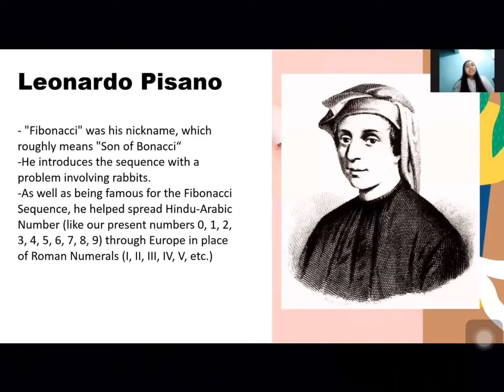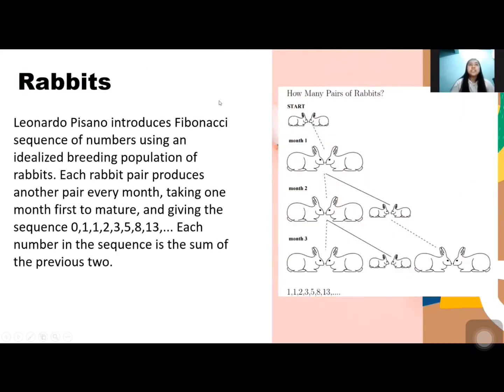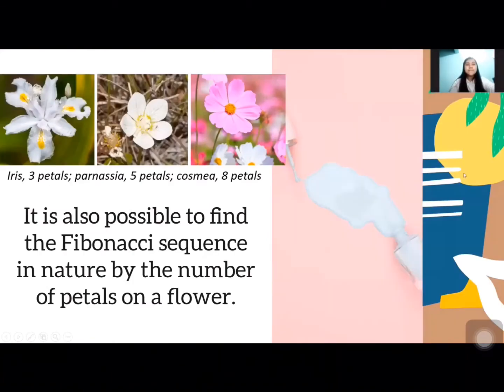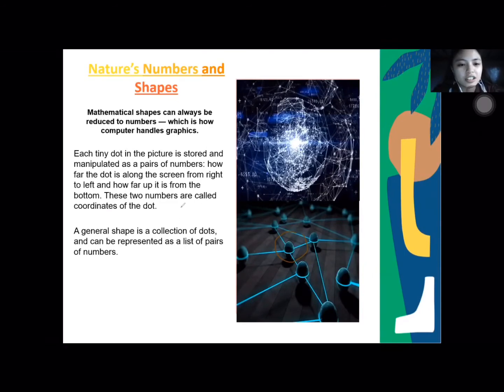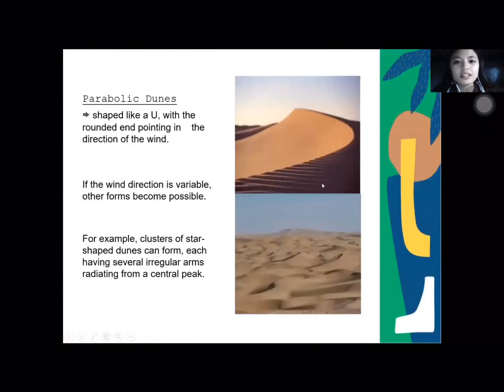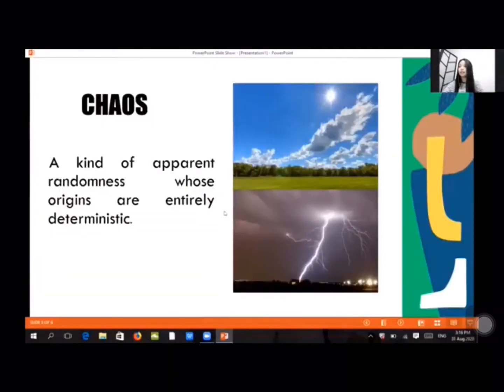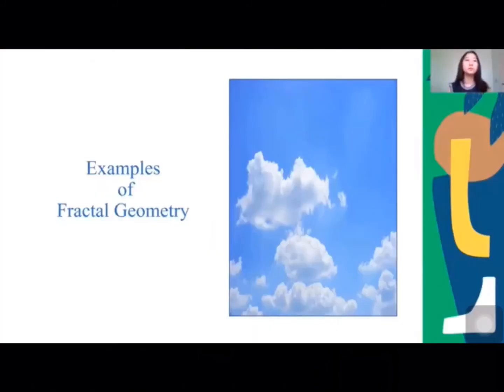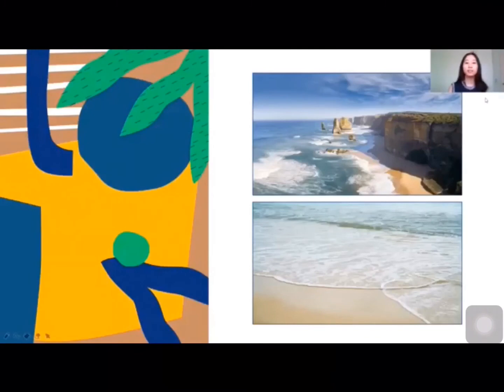Chapter 1: The Natural Order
Group 1
Dolar, Ana
Inso, Wilaine
Jaro, Krystin
Santolices, Carlene